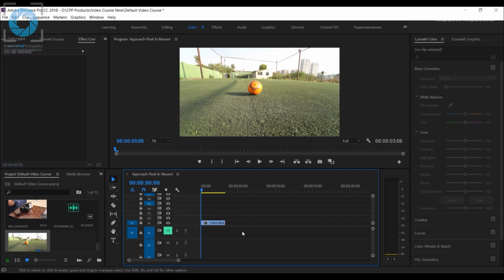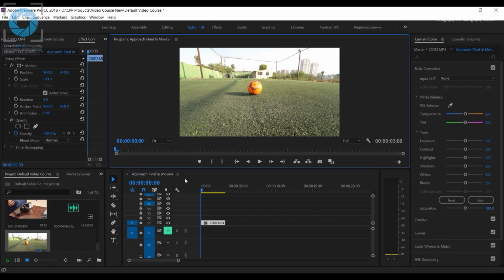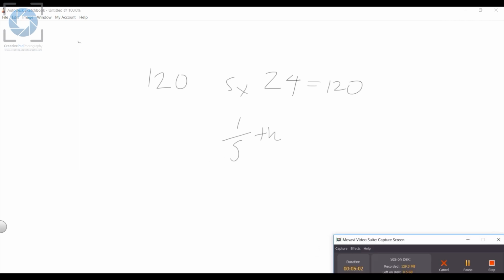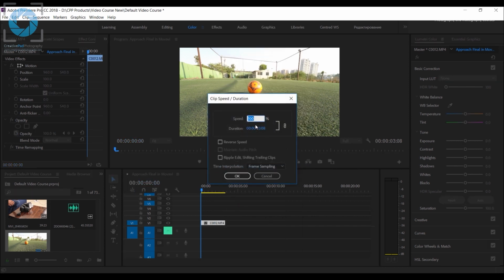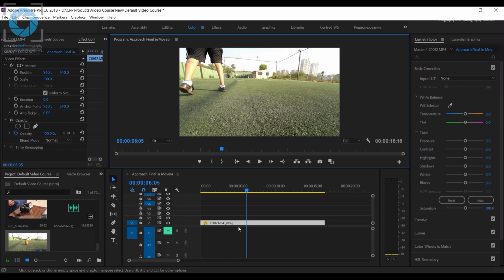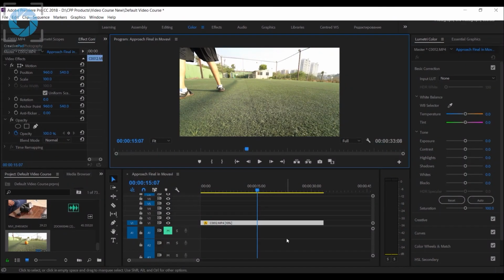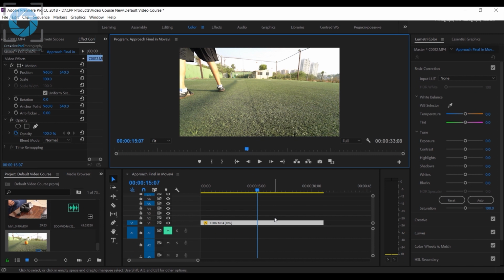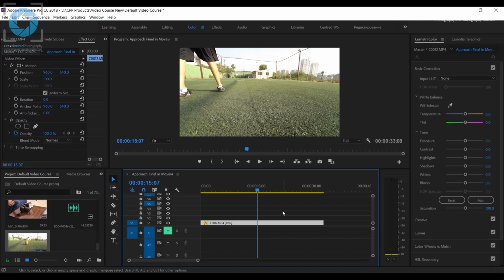How to Edit Slow Motion Videos in Premiere Pro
In this video we will be learning how to edit slow motion videos in Adobe Premiere Pro. We will be converting a video shot at 120 fps to a slow motion video which will be exported at 24 fps, thereby reducing the speed of the original video to 20%.

This video is from our Videography for Beginners course, which has 35 videos and 4.5 hours of content.